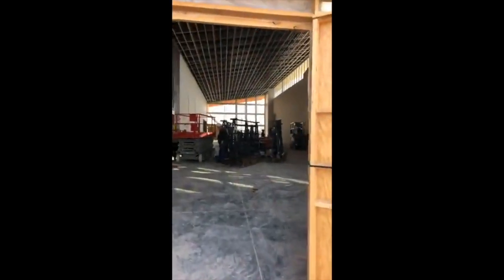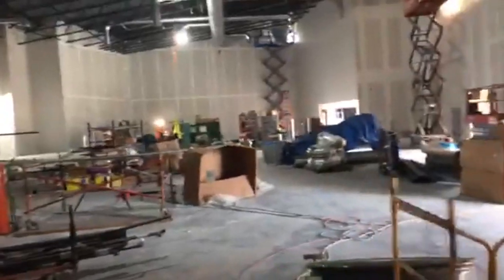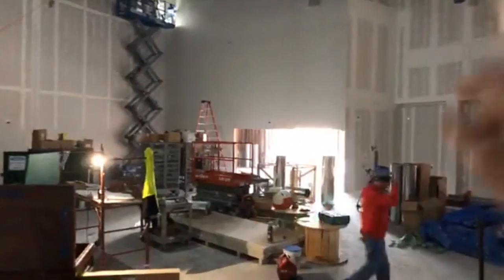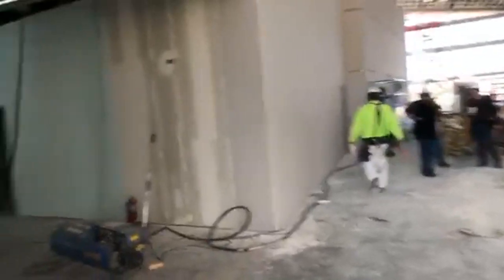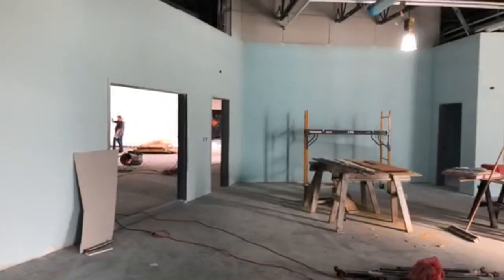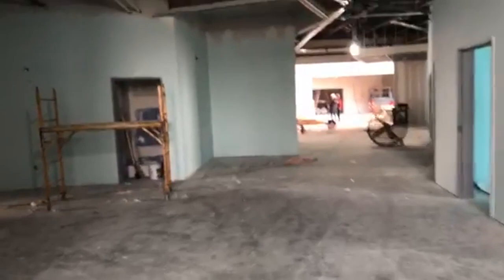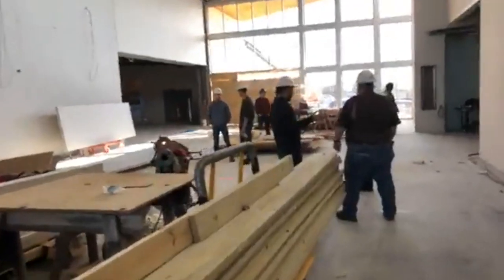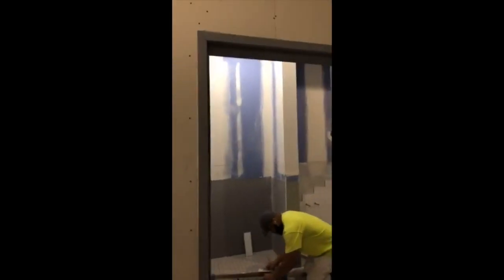New McCausland site tour April 6, 2018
Lead Pastor Matt Miofsky takes us on a brief tour of the new McCausland site during construction.